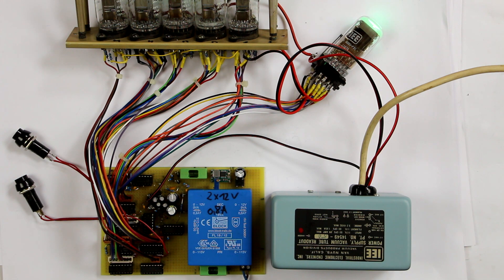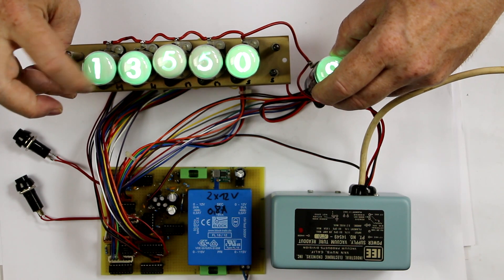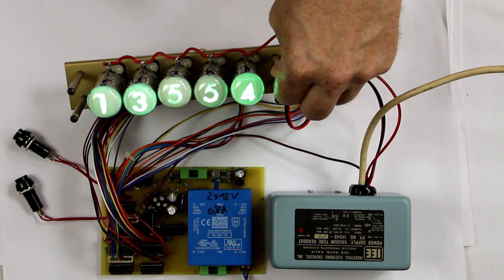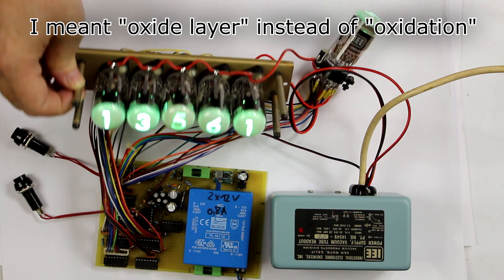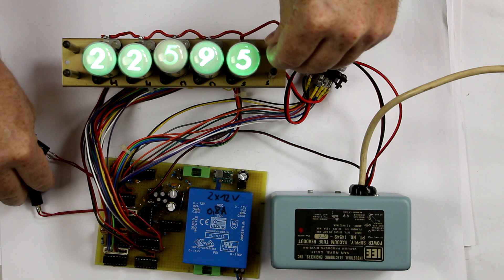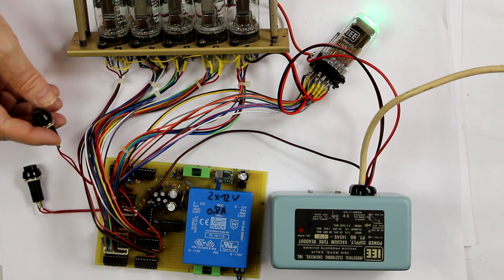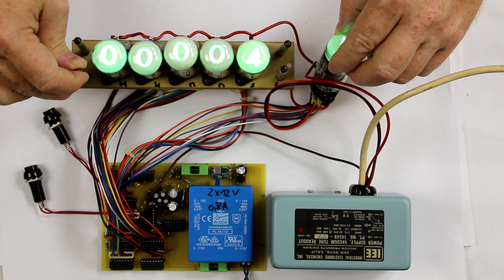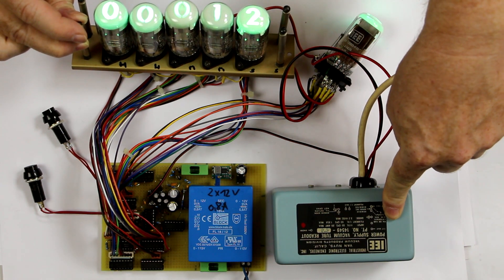NIMO-Clock Update#2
A short update with all 6 tubes and the clock circuit fully working. In the video I mention that the tubes are in the wrong order(hours-min-sec). In fact they are in the right order :-) The video was shot upside down and in editing was rotated 180°. So during testing and shooting the video I always saw the tubes upside down and thought hours-minutes-seconds are reversed.